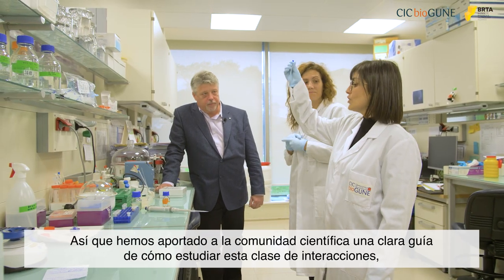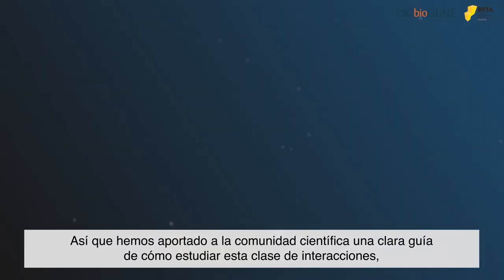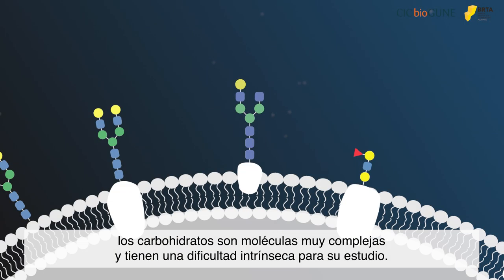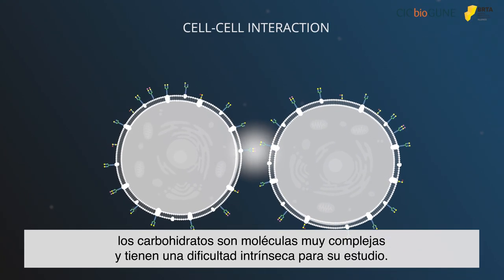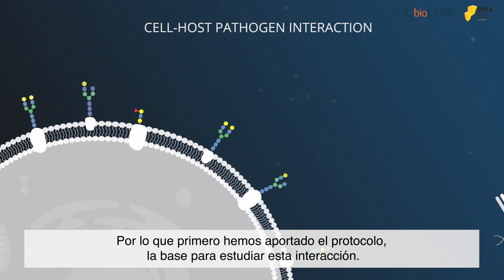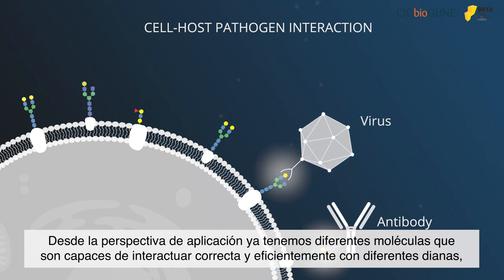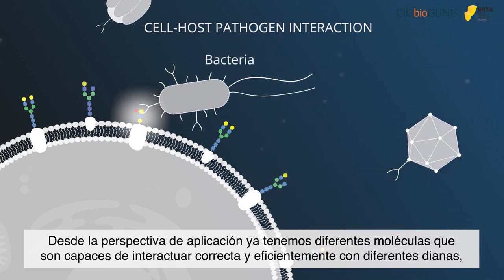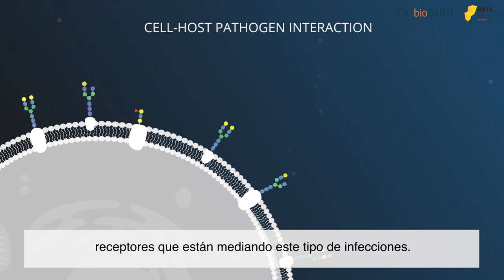The importance of Glycans in cellular interaction and how study them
For many years the role of glycans in diseases has been ignored. There are different explanations for this fact, one is the intrinsic complexity of glycans, which are very difficult to isolate, very difficult to synthesize. To study the interaction of sugars we use a variety of technologies. In fact, we use a multidisciplinary approach using chemical techniques, biological techniques and bio-physical instrumentation, such as nuclear magnetic resonance spectroscopy (NMR). Now we try to implement new methodologies by studying these interactions as they occur in nature, using cells directly. I think this will have great impact, it will revolutionize the way in which these investigations are carried out.